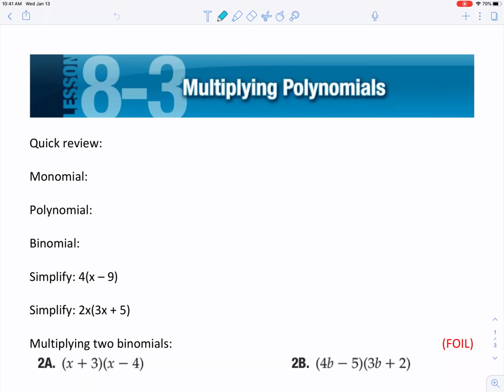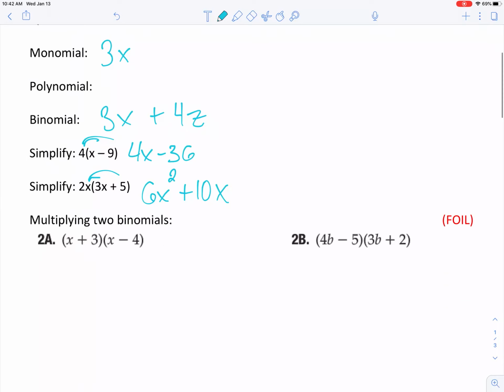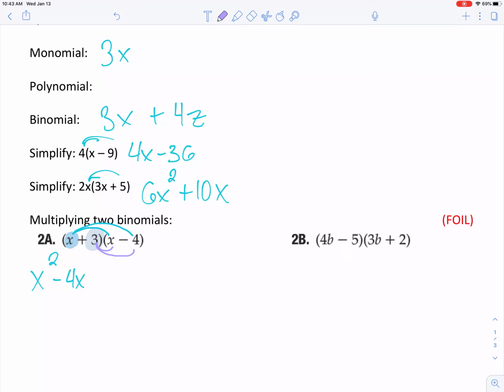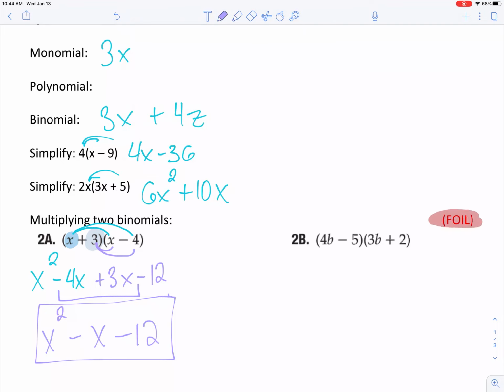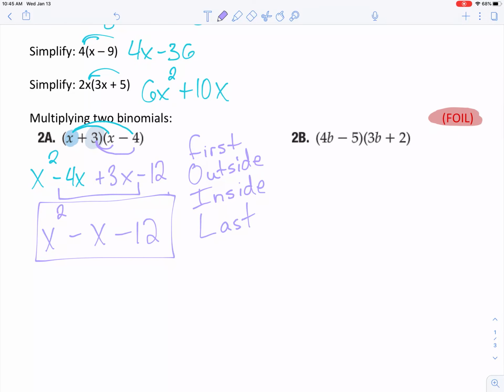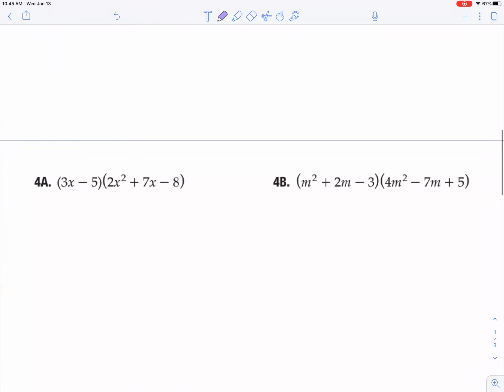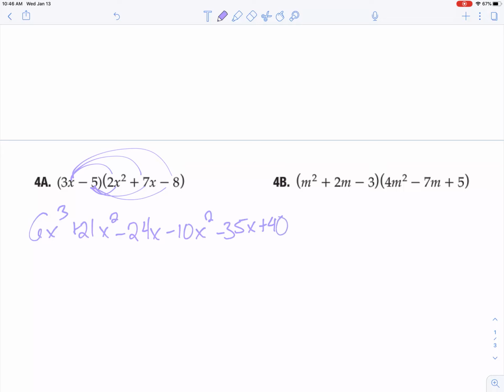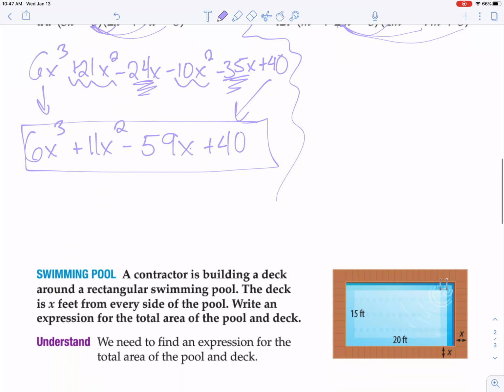8-3 alg I